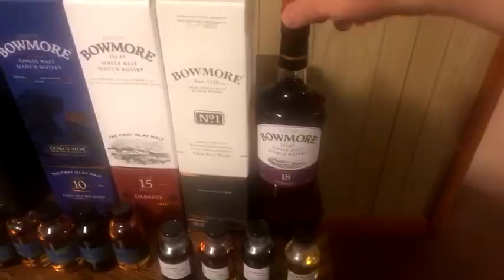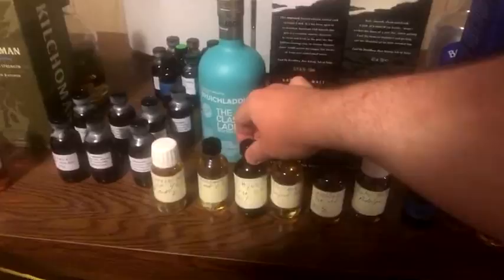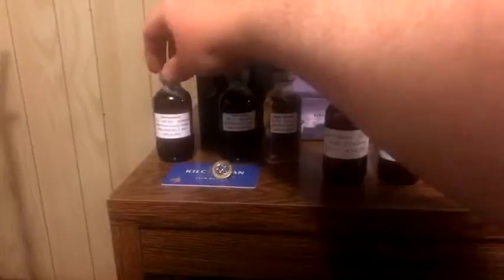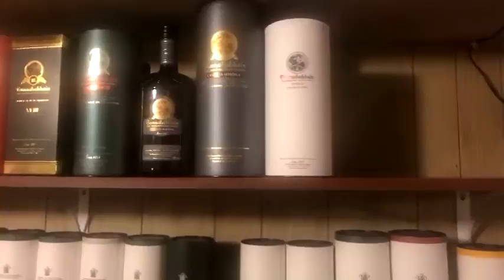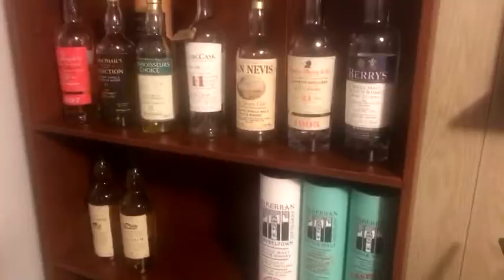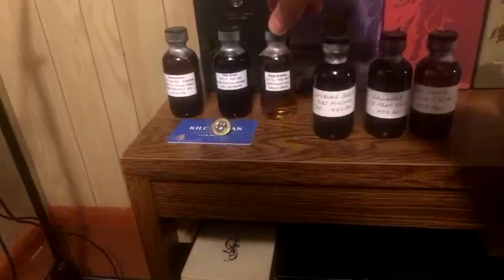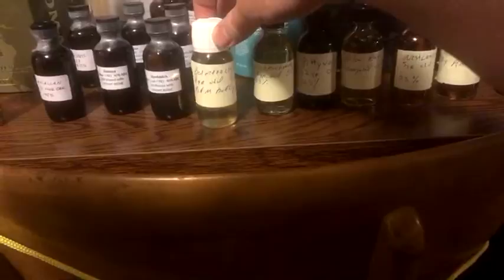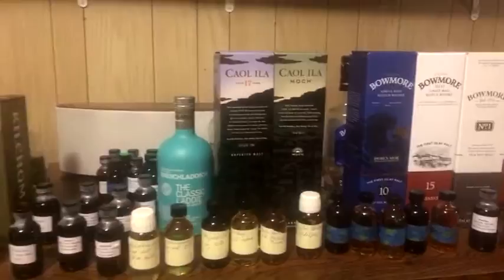Telex the Whisky Tech - Caol Ila Moch, Compass Box Hedonism, and the Tamnavulin Double Cask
Per the viewers, we looked at the Caol Ila Moch, Compass Box Hedonism, and the Tamnavulin Double Cask.